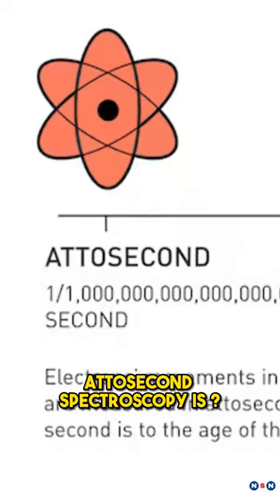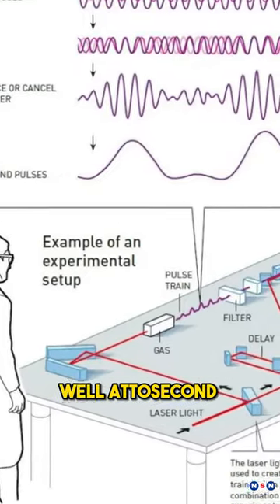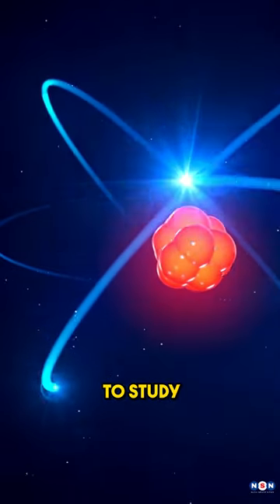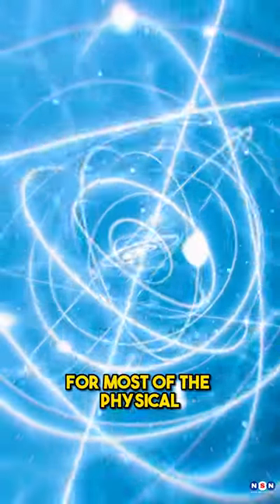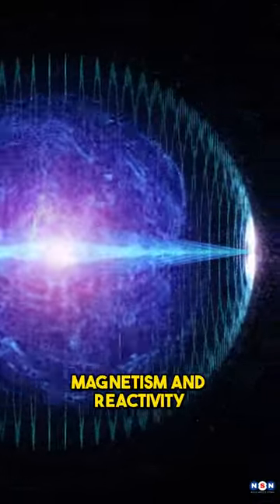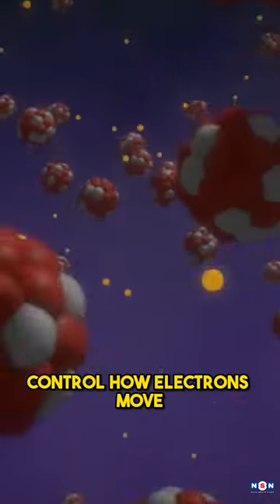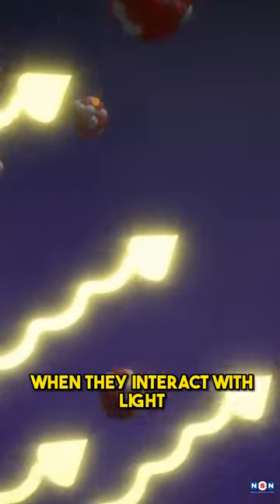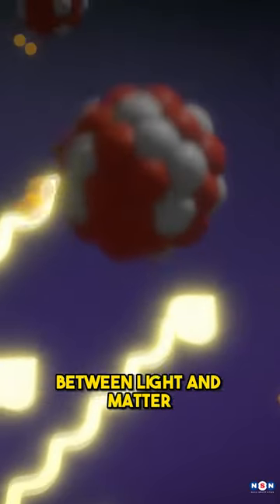How Attosecond Spectroscopy Won the 2023 Nobel Prize in Physics and What It Means for Astronomy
In this episode, we explain what attosecond spectroscopy is and why it won the 2023 Nobel Prize in physics. We also explore how this technique can revolutionize astronomy and science by providing new insights into the structure and evolution of stars, planets, and galaxies. We use super short pulses of light to study and control the motion of electrons in atoms and molecules, which are responsible for most of the physical and chemical properties of matter. We also reveal some of the secrets of the quantum world and the wonders of the cosmos.